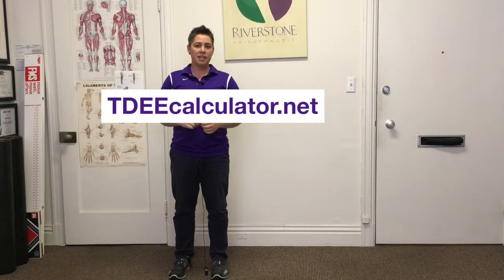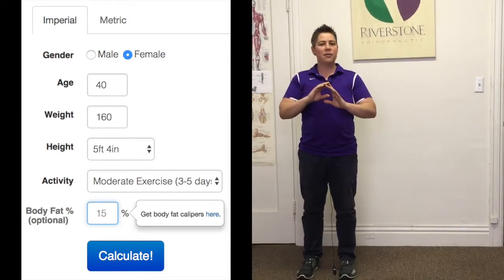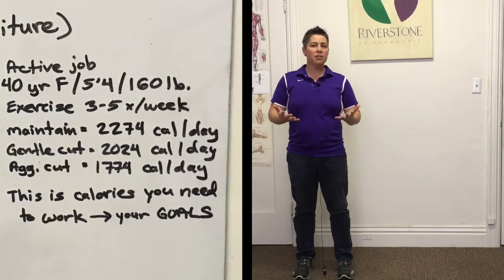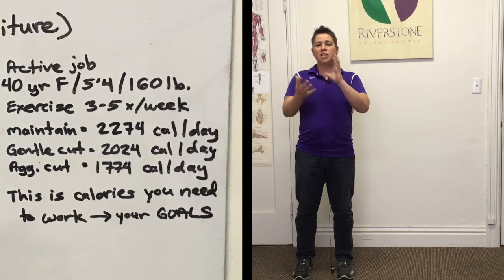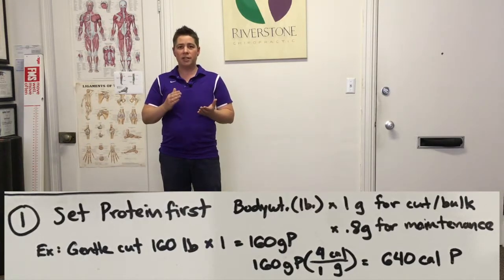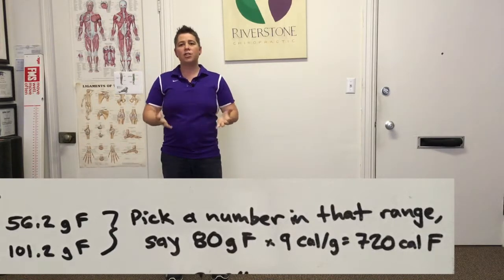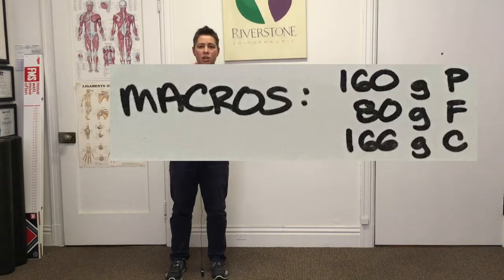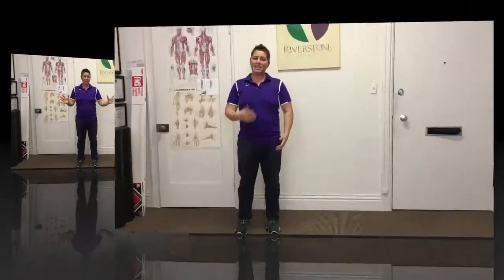How to calculate your macros: step by step how to set your macros SPORTS NUTRITION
How to calculate your macros: step by step how to set your macros

A step-by-step tutorial to understand why you'd want to set-up macros and how to do it right.

-How to calculate the total calories you want to eat to work towards your goals

-How to determine how to eat at a deficit or a surplus

-How to set your protein, fat, and carb requirements

for my easy-to-follow science-based corrective exercise program that's designed to help you overcome the most common compensation patterns in runners and lifters that can cause foot, knee, or hip pain.

Download “Six Reasons You Have Pain When Bench Pressing” eBook

Download “Top Surgery Post Op Neck Pain and Back Pain” eBook

Download “How to Fix Your Neck Pain and Shoulder Pain” eBook

🔨 RECOMMENDED TOOLS & PRODUCTS:
MASSAGE TOOL FOR TIGHT CALVES
MASSAGE BALLS
LARGER MASSAGE BALL FOR HIPS
FOAM ROLLER
TOE SPACERS FOR FOOT HEALTH
THERABAND RESISTANCE BAND SET
GLUTE RESISTANCE BAND (BUDGET)
GLUTE RESISTANCE BAND (PREMIUM)
DIY IASTM SINGLE TOOL
DIY IASTM COMPLETE SET

Dr. Sandy Baird
Riverstone Chiropractic